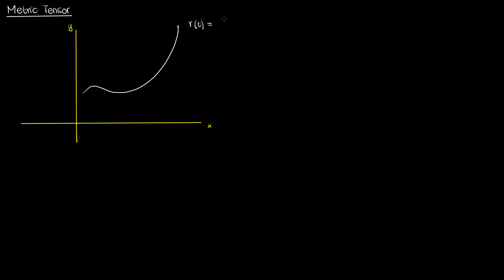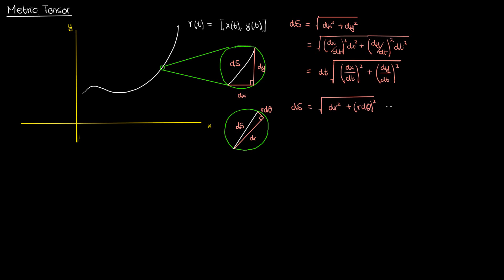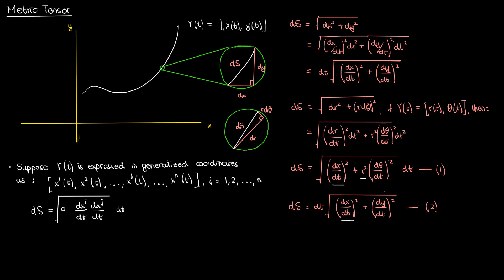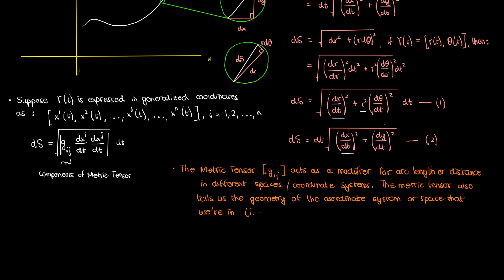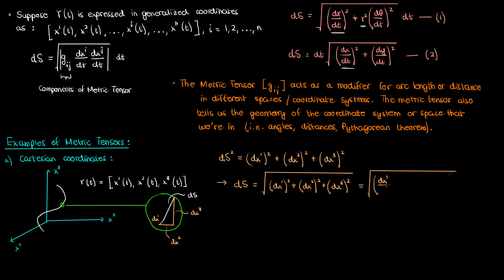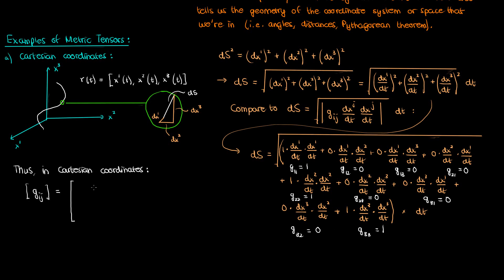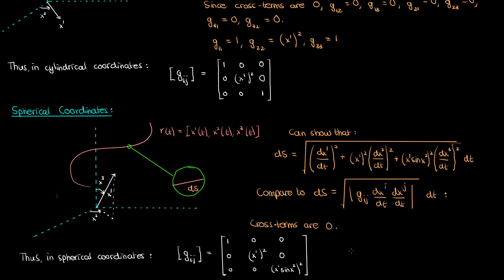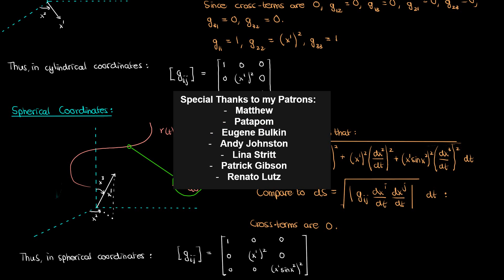The Metric Tensor: Introduction and Examples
There's no better way to celebrate the start of the academic year than with the latest video in my popular series on TensorCalculus! This one's going to be about the famous metrictensor, which comes up when calculating arc lengths in different coordinate systems and also in the geodesic equation.

Special thanks to my Patrons:
Matthew
Patapom
Eugene Bulkin
Andy Johnston
Lina Stritt
Patrick Gibson
Renato Lutz